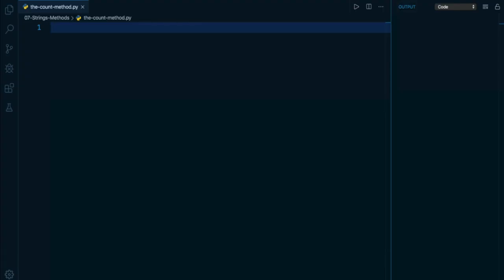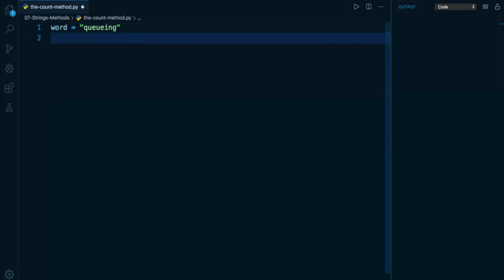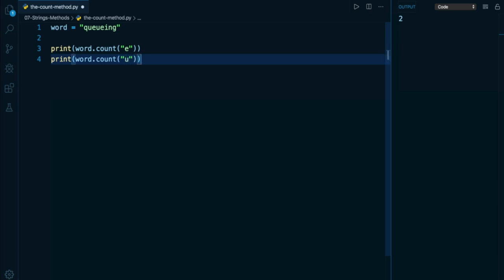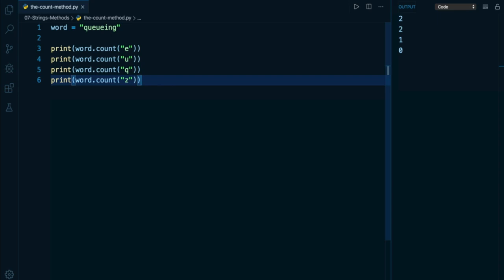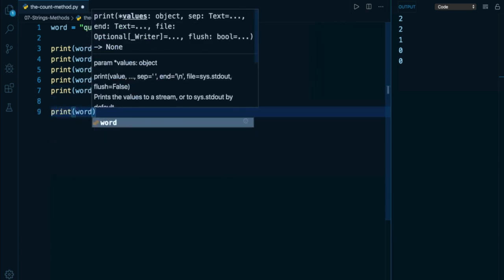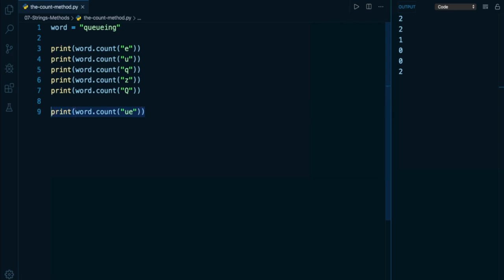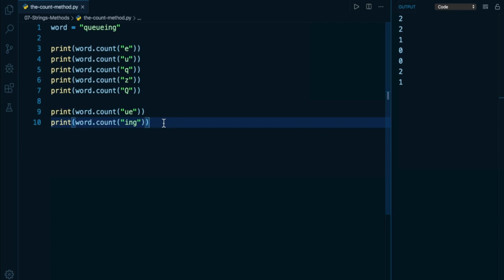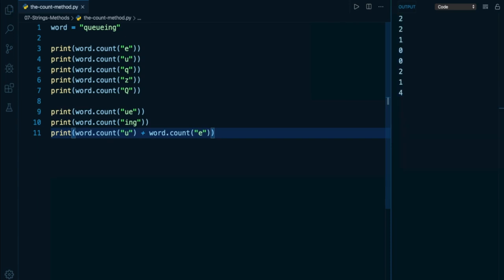Python Programming Tutorial #43 - Using .count - Count method in Python - English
What can you do with python? Some things include:
    • Web development
    • Everyday tasks

Count Function In Python
Python List Count Function With Program
Python count() List Method TUTORIAL
The Python string count() method
Python program To Count Frequency Of Elements In A List || Program To Count Frequency Of a Number
How To Use The Count List Method In Python 3
Python Program to Count the Number of Digits and Letters in a String
Count Digits of N | Python Program
Python Count Occurrences of Letters, Words and Numbers in Strings and Lists
Calculating Time Complexity | New Examples | GeeksforGeeks